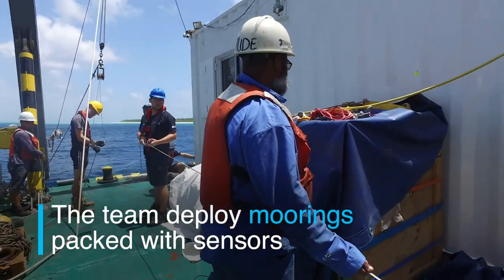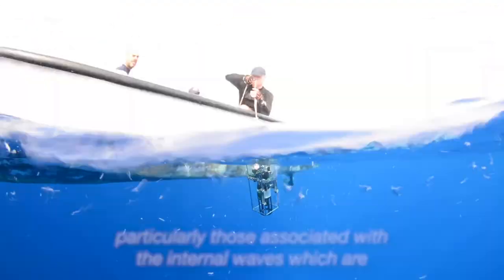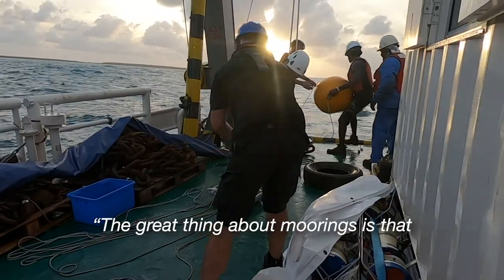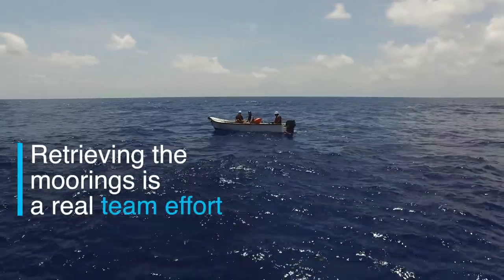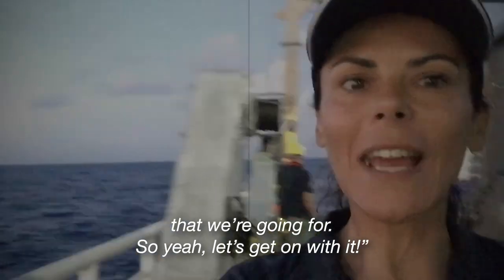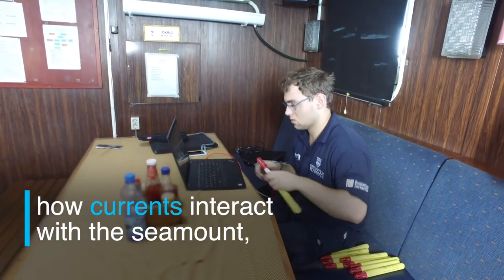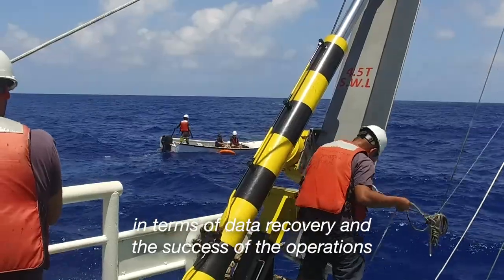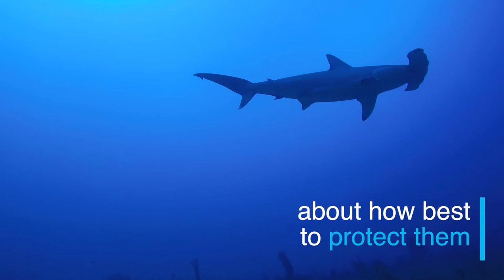Underwater Mountains in the Indian Ocean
Underwater mountains, or seamounts, are a magnet for marine life.  But scientists don't really know why.  Scientists from the University of Plymouth have been studying seamounts in the British Indian Ocean Territory to see if they can uncover the mystery.